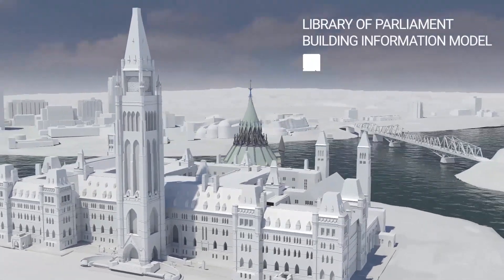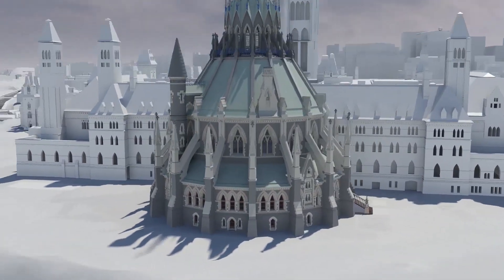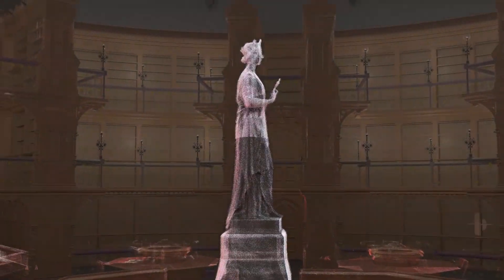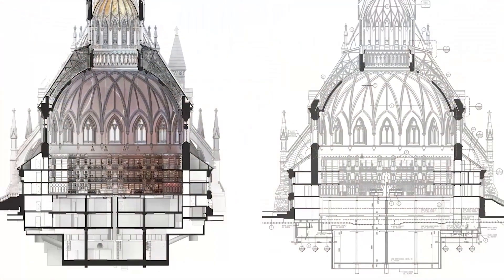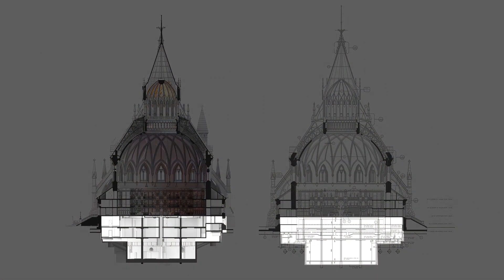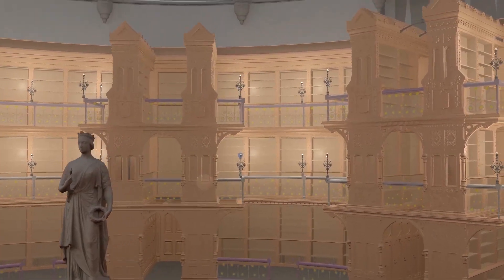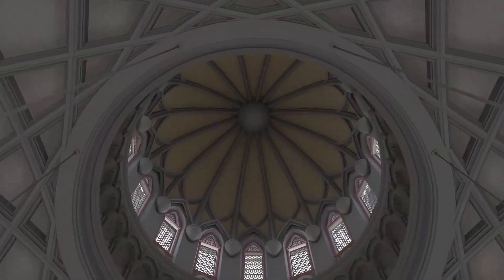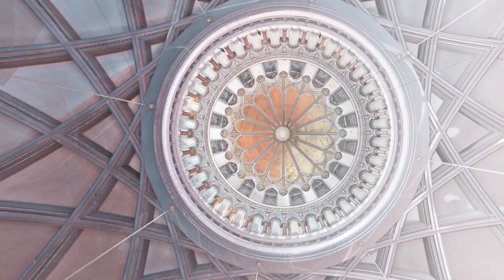Carleton Immersive Media Studio - Best In Innovation and Academic Award Winner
The Library of Parliament building information model captures one of Canada’s most significant heritage monuments.  Developed through a research partnership between Public Services and Procurement Canada and the Carleton Immersive Media Studio, the Library BIM project is our most complex BIM project to date.  Our objective has been to create an accurate and detailed heritage record as well as capture the sense of awe that this building inspires.